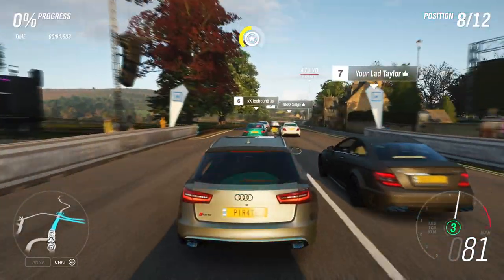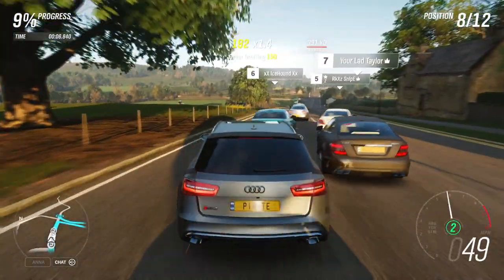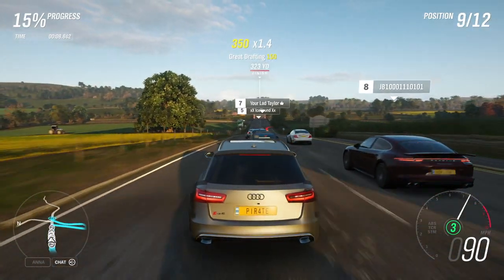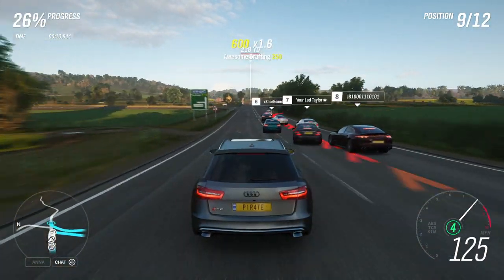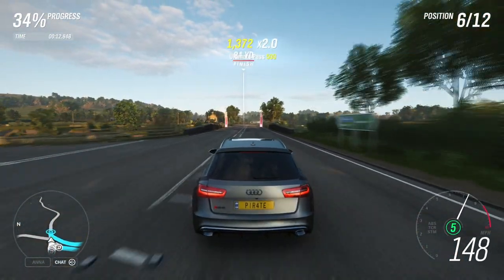How to perform SLINGSHOT SKILL in FORZA HORIZON 4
In this video I show you how to perform Slingshot Skills in Forza Horizon 4 for the upcoming Daily FORZATHON Challenge.

Forza Horizon 4 is a racing video game set in an open world environment based in a fictional representation of the United Kingdom, in a region that includes condensed representations of Edinburgh, the Lake District (including Derwentwater), and the Cotswolds (including Broadway), among others, and features over 450 licensed cars. The game features a route creator which enables players to create their own races. The game takes place in a synchronised shared world, compared to the AI-driven 'drivatars' from its predecessors, with each server supporting up to 72 players. The game is also playable in offline mode.
Players have the opportunity to buy in-game houses which unlock new items, cars and game-play perks.The game features a dynamic weather system that also depicts the change of seasons. The environment in the world will change depending on the season: for example, Derwentwater would freeze over in winter and allow players the ability to drive on the ice to reach areas of the game world that would be inaccessible during all the other seasons. The seasons are fixed across the game's servers, meaning that all players will experience the same conditions at the same time. After completing a prologue series of events which introduce players to all four seasons, the shared-world seasons will change every week, with the changes happening on Thursdays at 2:30 PM BST. The season changes are forewarned to players in the game with a countdown clock, which, when finished, will trigger a short cinematic cutscene showing the previous season changing to the new one, although the cinematic will be delayed for players who are in the middle of an event or activity.
Playground Games have also announced plans for two chapters of downloadable content for the game.The first of these, Fortune Island, was released in December 2018. It includes a new map, a range of additional cars and adds extreme weather conditions to the game. Two car packs have also been released as of 26 November 2018, one including cars from the James Bond films, the other being a collection of Formula Drift cars.
Owing to licensing issues, vehicles from Mitsubishi and Toyota (including Lexus marque with the exception of some offroad racing and pre-customized trucks and Subaru BRZ) are not presented in the base game; Mitsubishi returned on 15 January 2019 with the release of the Free Mitsubishi Motors Car Pack DLC. That same day, however, two dancing emotes ("Carlton" and "Floss") were removed from the game due to lawsuits filed by those dances' creators against Epic Games for their use of the dances as emotes in their game Fortnite Battle Royale. (Source: Forza Wiki)

ADD ME ON XBOX: STEVEtheP1R4TE
ADD ME ON PSN: STEVEtheP1R4TE_
ADD ME ON SWITCH: STEVEtheP1R4TE

DONATIONS (never expected but always appreciated and go towards making the channel even better!):

Video recorded, edited and published by STEVEtheP1R4TE